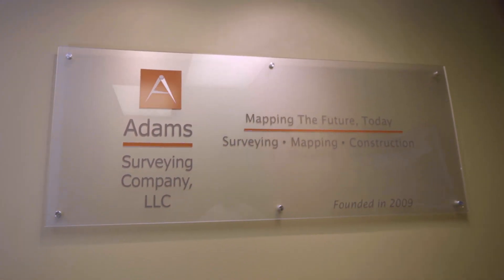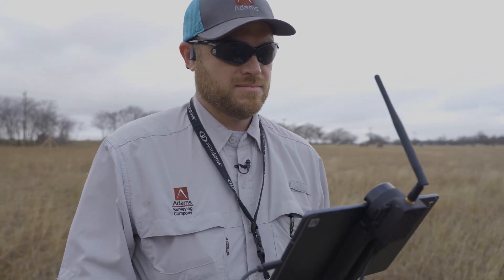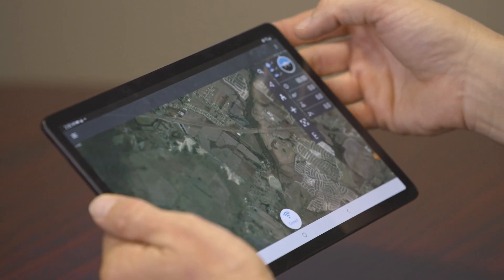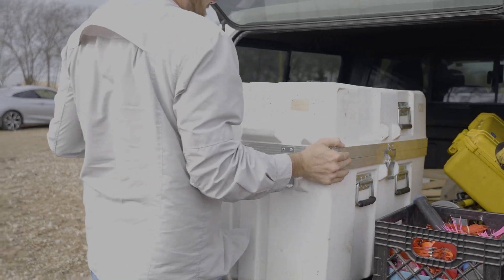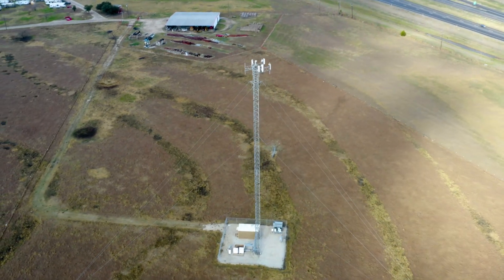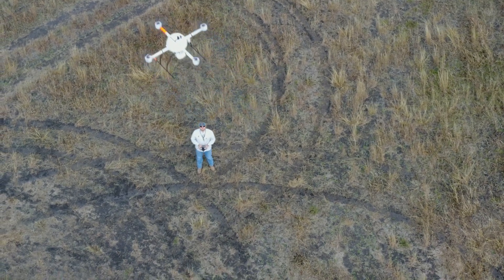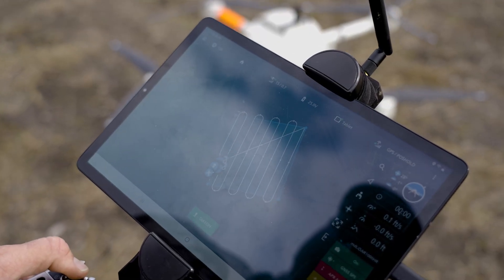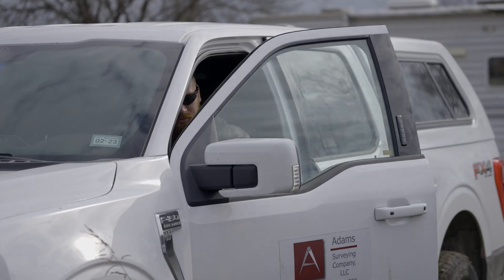Down To Earth Above the Dirt Episode 1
Monitoring pre and post-development projects from start to finish is key to ensuring the accuracy and success of the overall design plan. Adams Surveying, out of Richardson Texas, has increased its workload and bottom line, by using drone LiDAR to quickly gather data for project analysis and volume measurements. CLICK HERE and see how their drone surveying services help keep their customer’s projects on time and on budget in these all-new episodes of Down to Earth, Above the Dirt.

“Down to Earth” is a documentary-style reality series that shows how real surveyors collect data and turn it into real deliverables, despite challenging conditions, hidden dangers, and inclement weather.

In this 1st episode, Josh Adams, SIT, an SUAS pilot for Adams Surveying, explains how the company is using drone surveying equipment for site verification. “We’re using the drone to verify the roads, pads, and lots,” Adams explains. “We can check the elevations to see how the contractors did versus the engineering plans, to verify that everything was built the way they wanted it to be.”

Adam Gribben, a Survey Tech and SUAS Pilot, assists Josh with the planning and flight missions. The first project is Spradley Farms, an 800-acre undeveloped site where the team will perform a pre-development flight to provide the necessary data for the customer, Graham Associates, Inc., to create their engineering plans. According to Gribben, “The way the Microdrones LiDAR product help us meet our goals is when we come across open fields where photogrammetry is not going to be able to cut through the canopy or tall grass.”